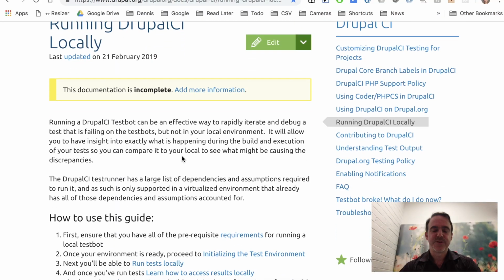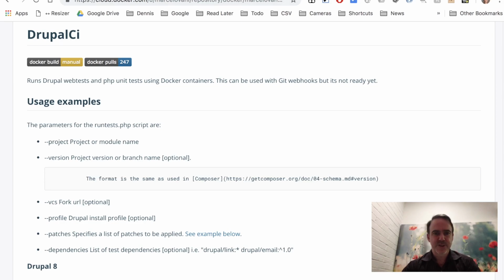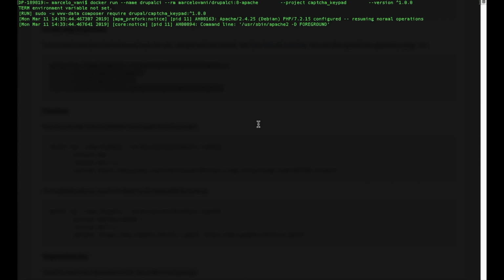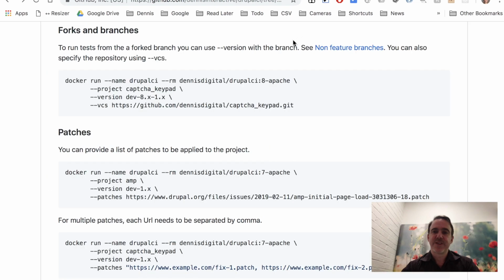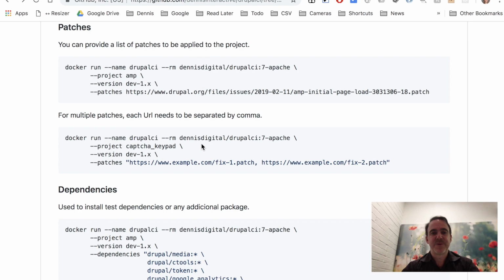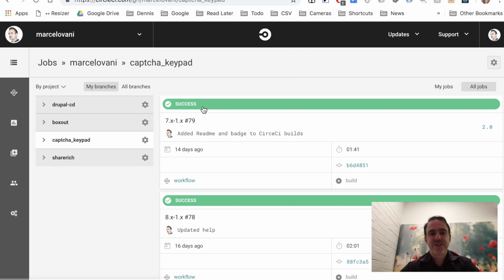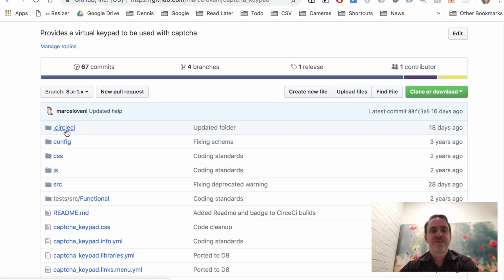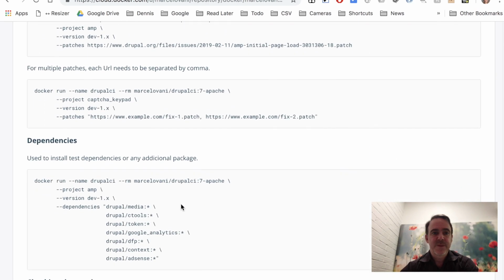Drupal CI automation and integration with CircleCi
Running tests on DrupalCi is always a lottery, sometimes the test that passes perfectly on your local environment will fail on DrupalCi. I tried to run it locally following this documentation but it requires a lot of steps and it’s quite fiddly.

I created this proof of concept where you can run tests on your Drupal module locally using only one command.

See the documentation on how it works and try it yourself

Here is the link with all tags available, including Drupal 7 and Interactive mode

With interactive mode you can spin your Drupal site, ssh inside it, run test multiple times, etc. When you are done, you can shut down the image.